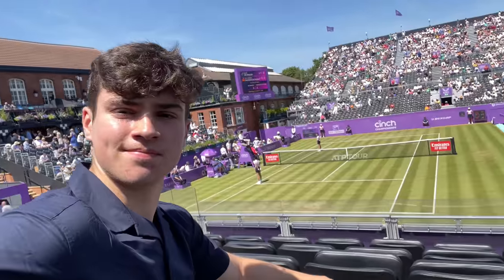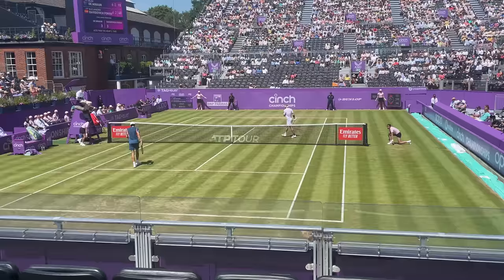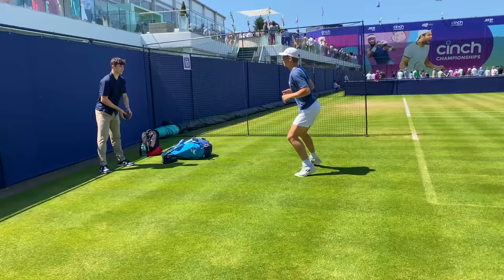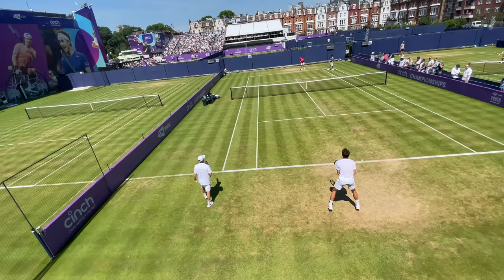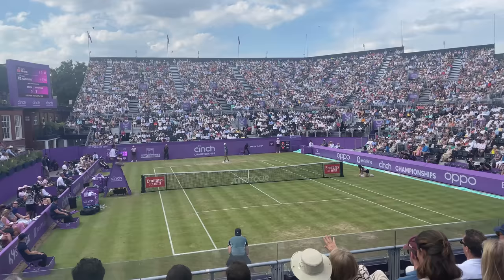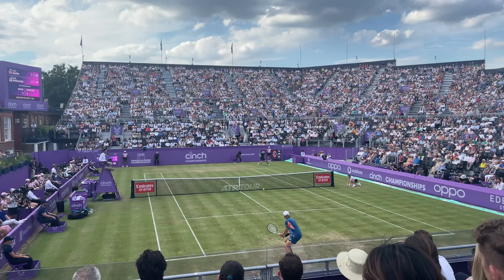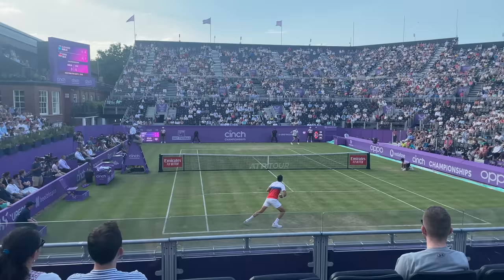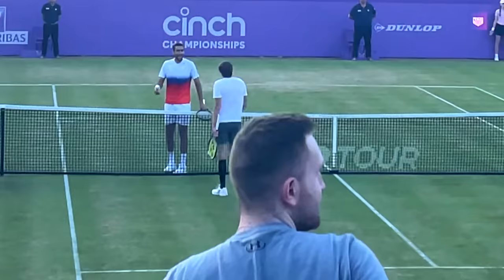I Watched The Worlds Best Tennis Players For A Day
This is everything I got up to in a day at the queens club championships.
Including some really nice court-level highlights of the matches
Next week I will hopefully be back to playing tennis again and the road to 1atp point journey can continue

⬇️  Click "Show More" for all the Infos...

Road to 1 ATP Point:
In this series, I will document my journey to become a professional tennis player and show you the ins and outs of the tour as well as my journey to getting my first point.

A special thank you to Dunlop and Bidi Badu for supporting Felix on his journey.

   →  LINKS I TALKED ABOUT IN THIS VIDEO!

———ADD US ON OTHER SOCIALS ———